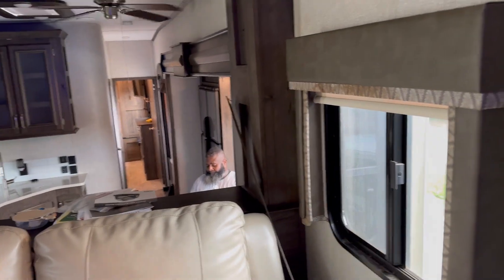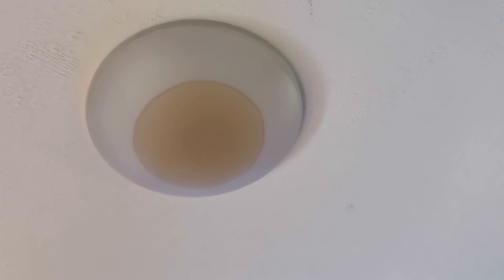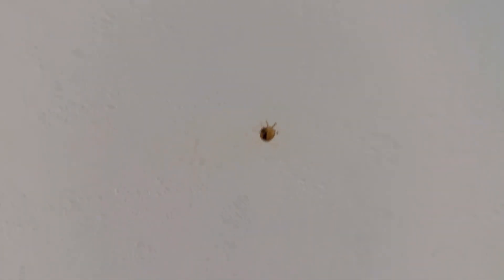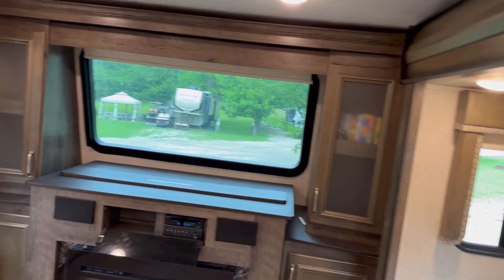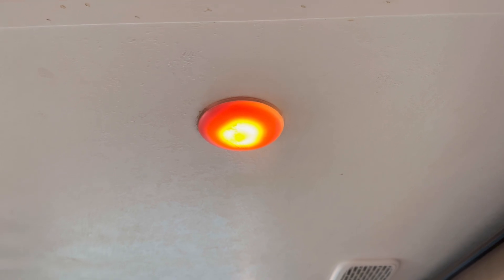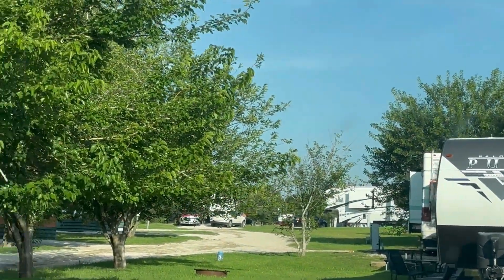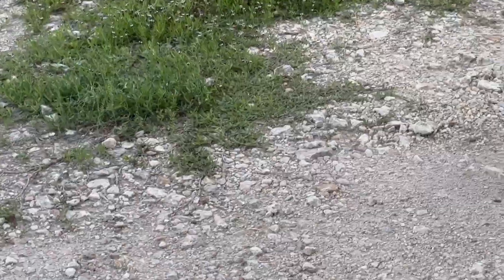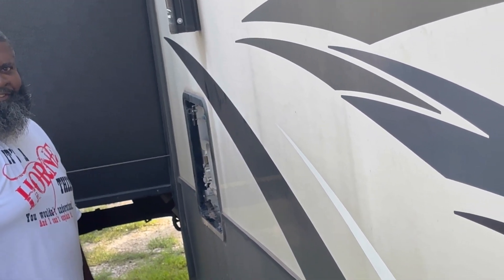RVLife/ RV FLOODED!!!! It’s Called NEGLECT!!!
RV Living / New Roofing is expensive!